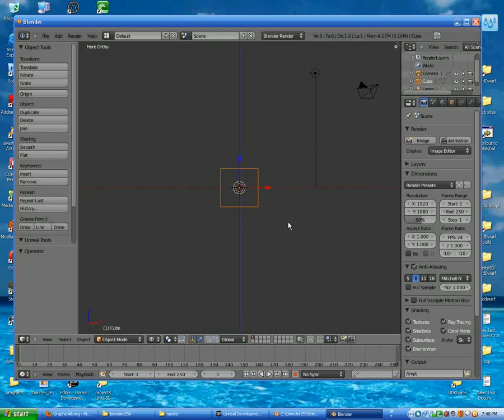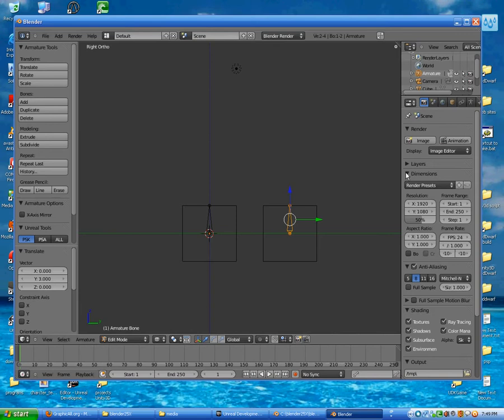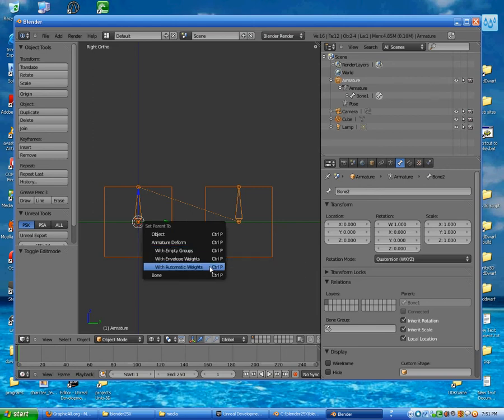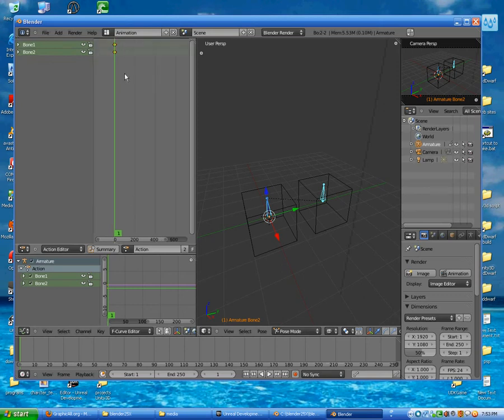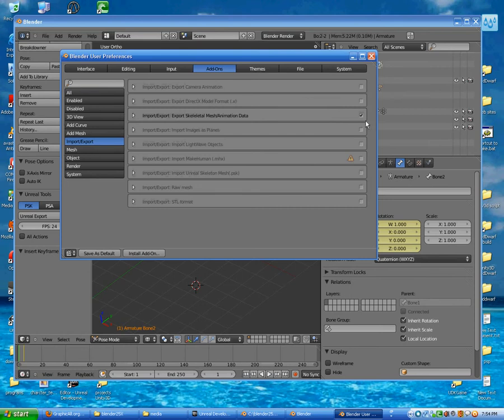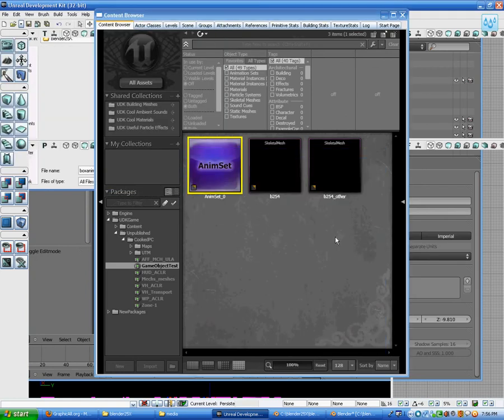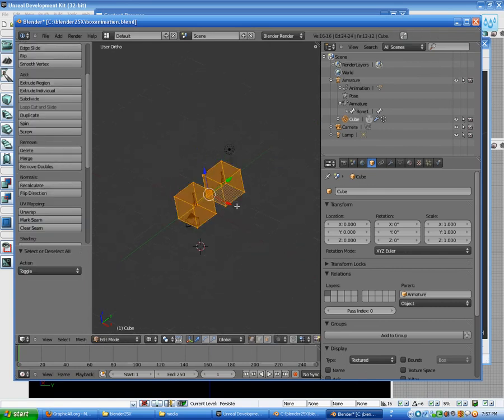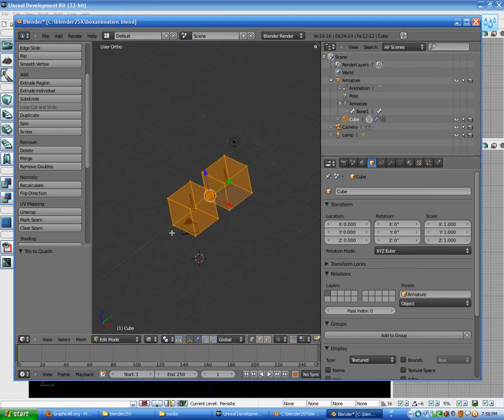Blender 2.50 Beta 4 to UDK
Really Simple setup on how get your skeleton mesh and animation to UDK. But I will do more detail talk about how to deal with blender stuff.